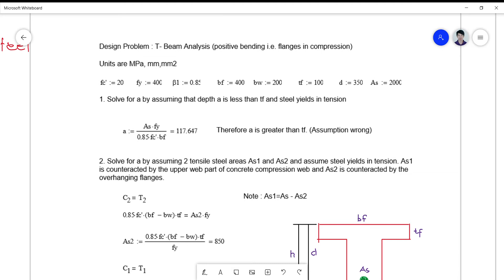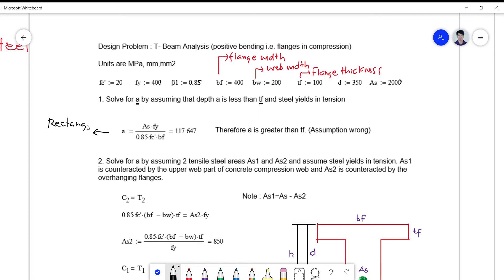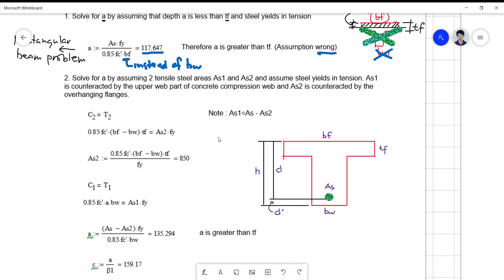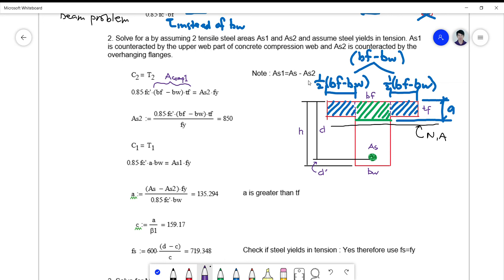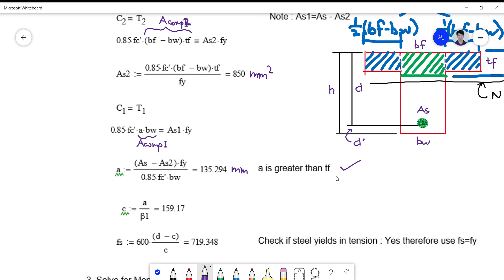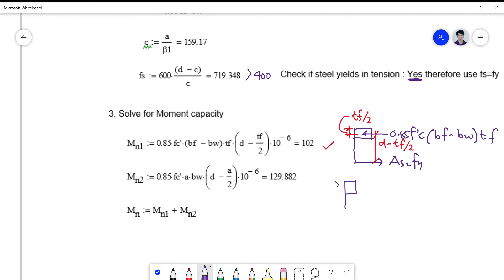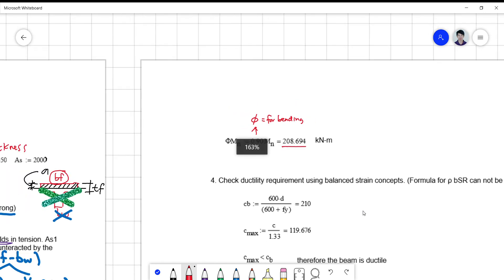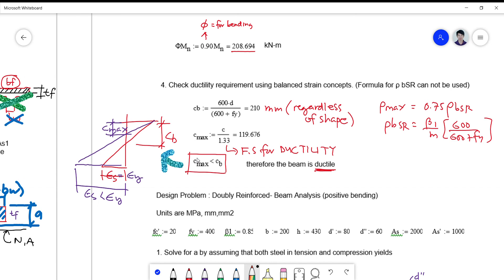2 TB VS DRB